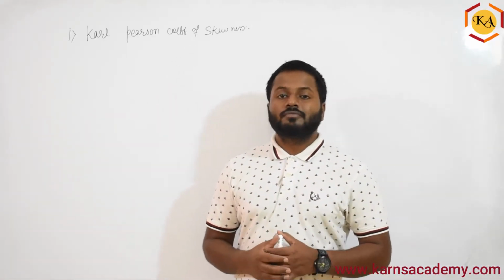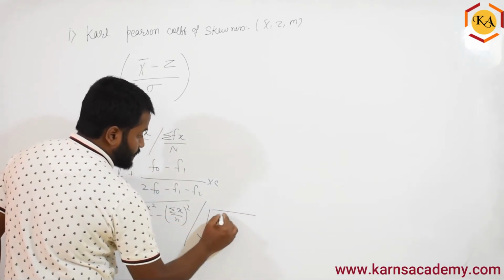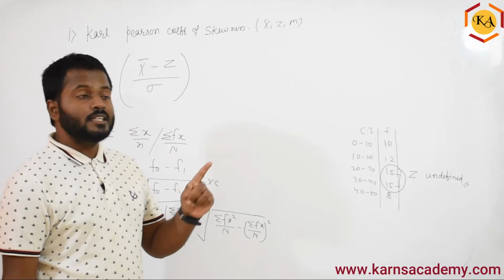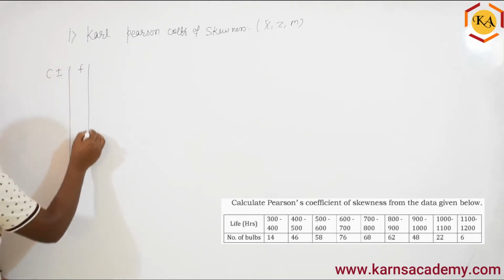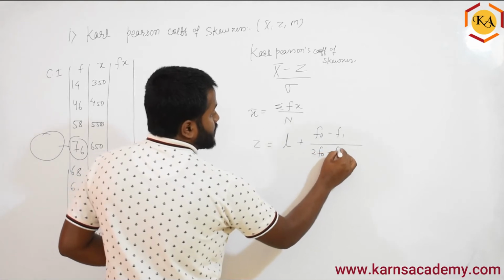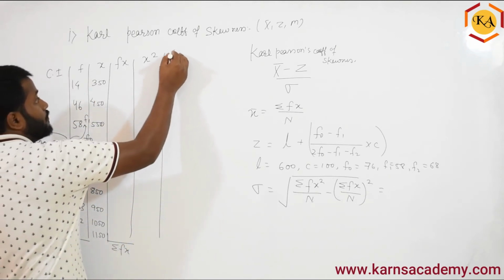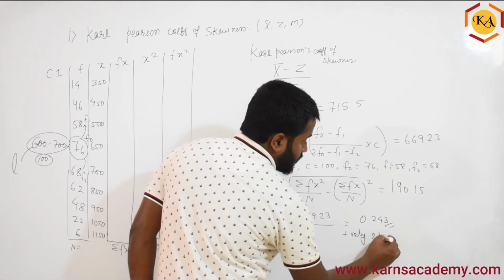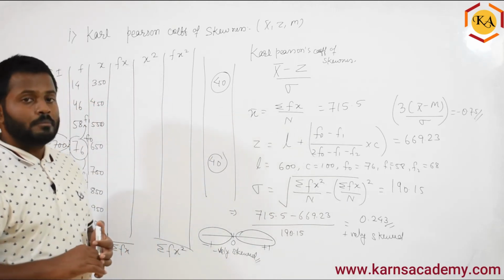Karl Pearson's Coefficient of Skewness||Measure of Skewnes|| STATISTICS||Karn's Academy||Prabhat Sir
Skewness and Kurtosis is another topic in analysis of univariate data. Here we will learn the shape of the data. Also we will see the whether the data is positively skewed or negatively skewed.